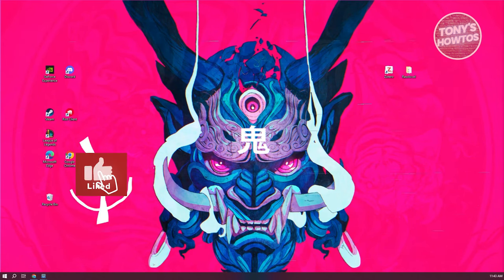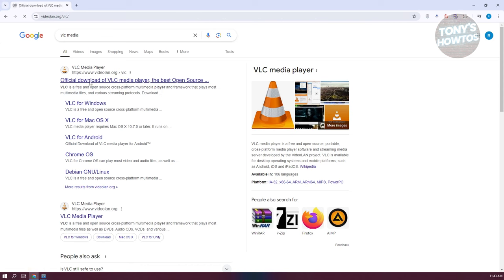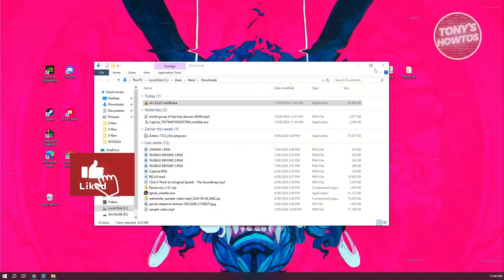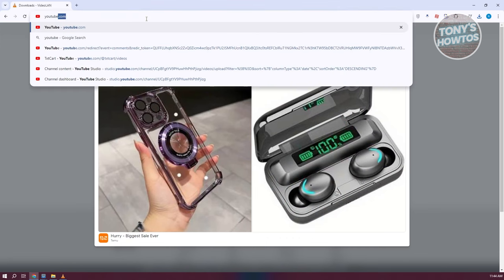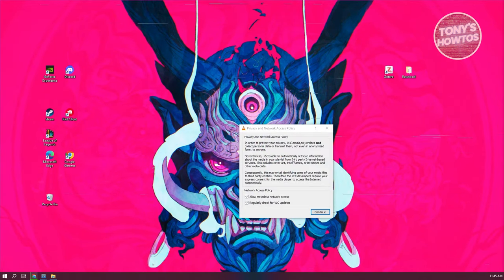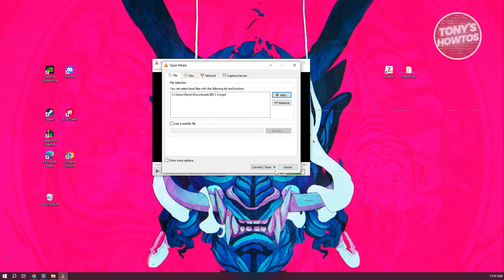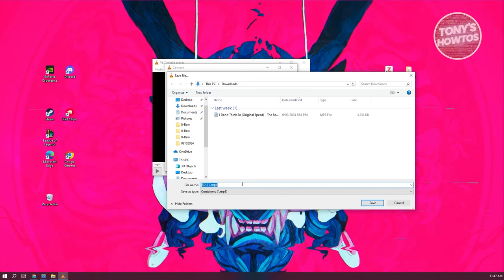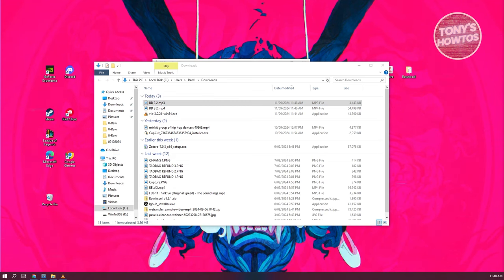Best YouTube to MP3 Converter (2024)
In this video, I show you Best YouTube to MP3 Converter in 2024. Do you want to know step by step how to use youtube to mp3 converter in 2024? Yes? Great!